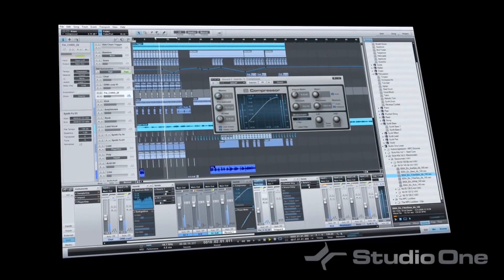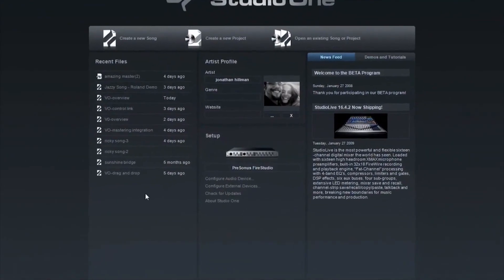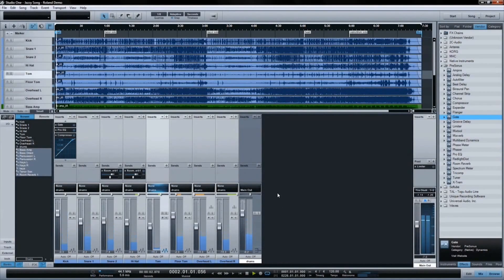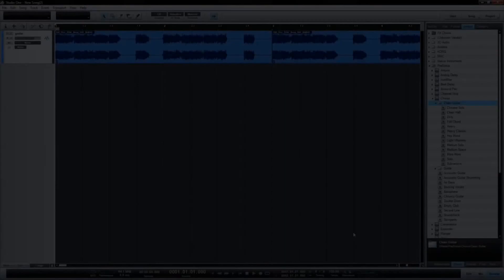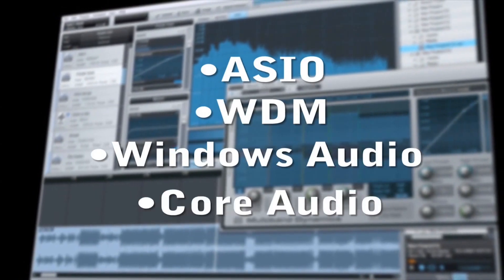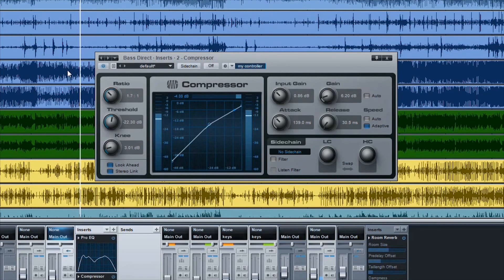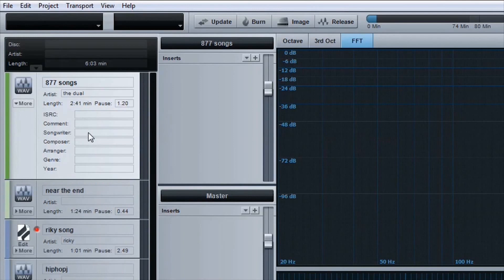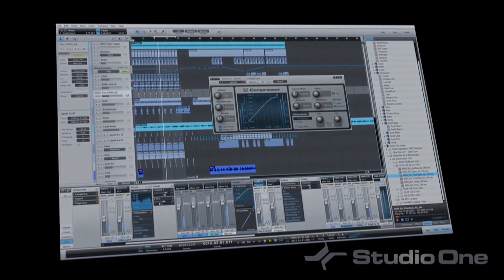PreSonus Studio One Recording Software DAW Overview | Full Compass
PreSonus gives an overview of the PreSonus Studio One Digital Audio Workstation.

PreSonus Studio One Professional is packed with powerful professional editing features, including integrated Melodyne pitch correction, yet it lets you work quickly and easily, without wading through menus. Load and save audio clips, MIDI files, effects, and VIs by drag-and-drop. Import and export MP3s. Take advantage of multitrack comping, multitrack MIDI editing, and transient detection and editing with groove extraction. Import videos and create soundtracks. Use 31 bundled Native Effects plug-ins, third-party VST and AU plug-ins, and ReWire. Mix, master, burn CDs and DVDs, and upload to the Web, all within Studio One.